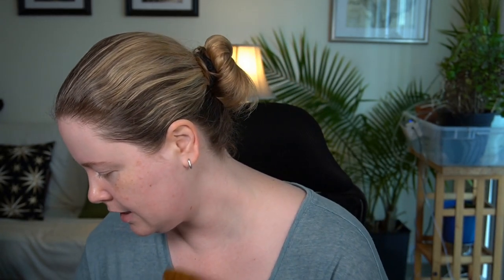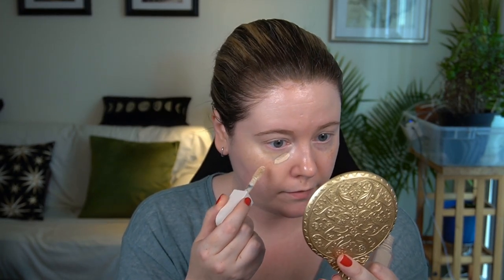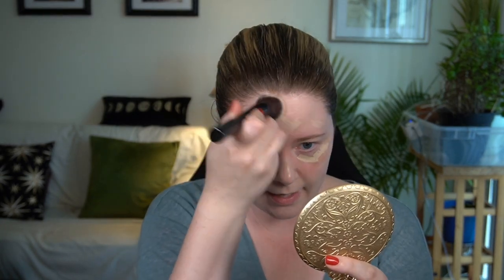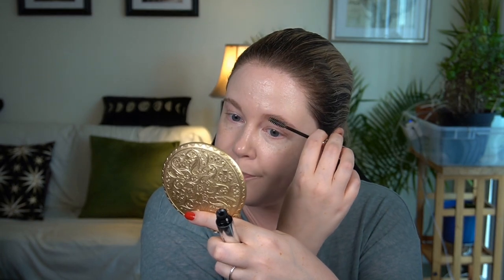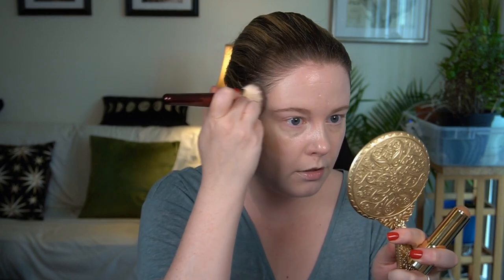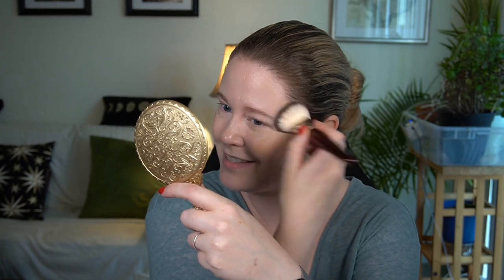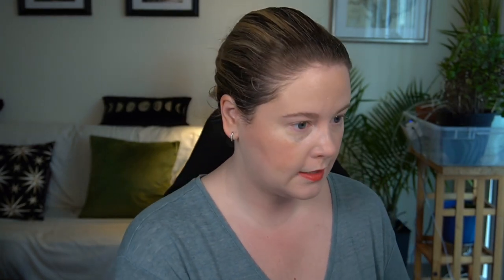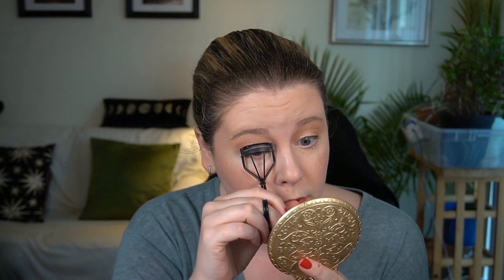Minimalist Summer Makeup ft. Merit Beauty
★ Videos Mentioned ★

Merit Products

Other Products

☆ Rose Inc. Concealer (LX 010)

☆ Tower 28 Juice Balm (Drink)

★ Tools ★

☆ Sonia G Classic Crease
☆ Sonia G Jumbo Blender

★ Timestamps ★

Intro - 0:00
Serum - 4:23
NARS Brightener - 6:15
Bronzer - 10:29
Lip - 13:00
Blush - 14:49
Final Thoughts - 26:16

★ YouTubers Mentioned ★